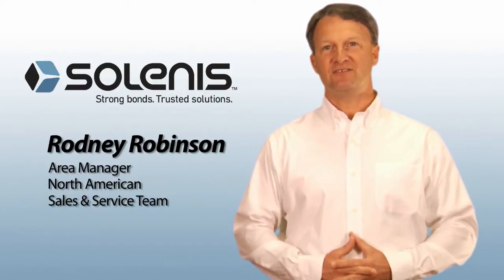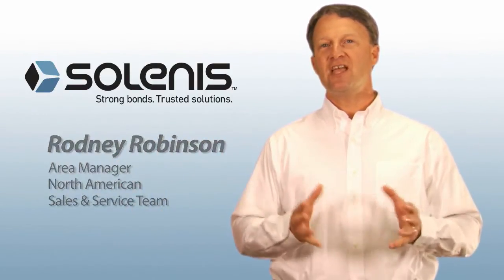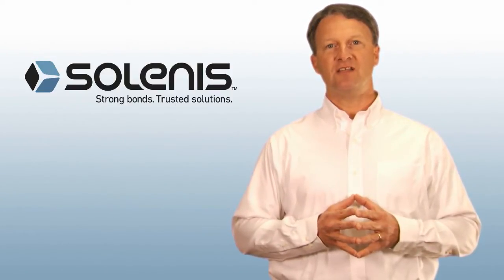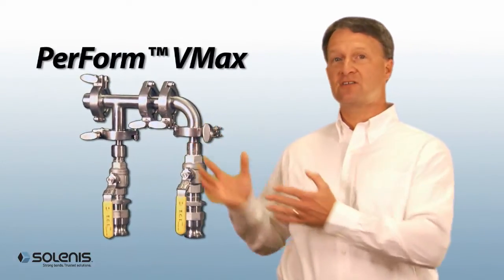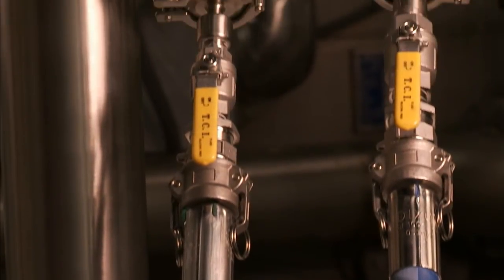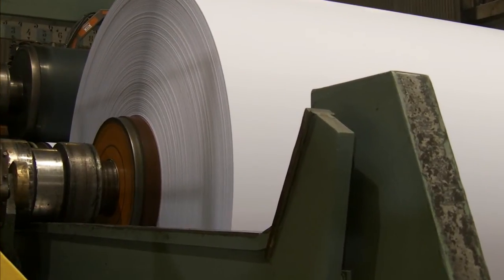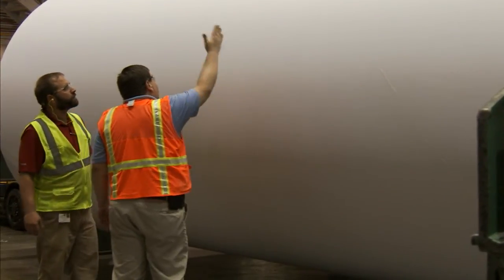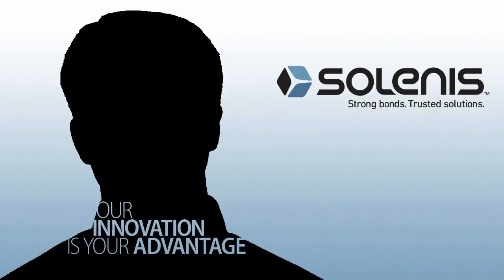PerForm™ SP Advanced Retention and Drainage Aids by Solenis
PerForm SP advanced retention and drainage aids include a family of patented, polymer products that provide superior retention, drainage and formation for a variety of paper grades, including neutral and alkaline-coated fine paper, uncoated fine paper, white top, recycled board, and tissue and towel.  In addition to improving retention and drainage, the products provide a controllable, stable response that frequently allows papermakers to reduce their operating costs.  The PerForm VMax injection system allows for post-dilution of the made-down polymer with high volumes of water at maximum velocity, which significantly improves polymer and fiber interaction and reaction.